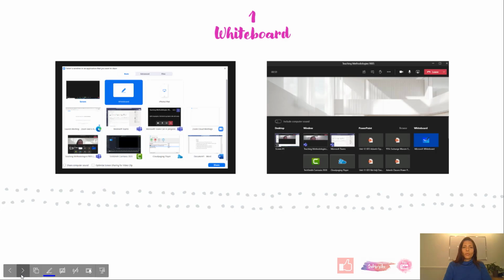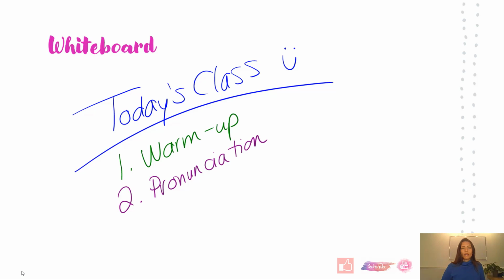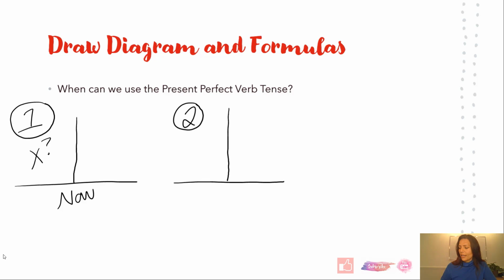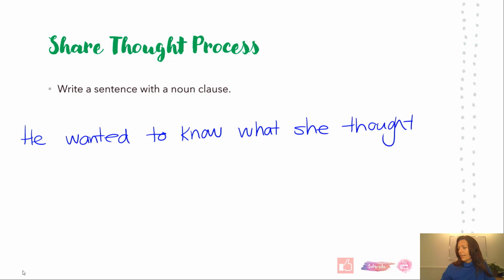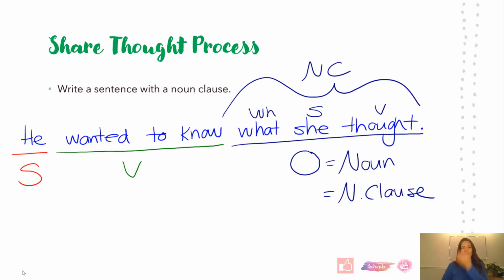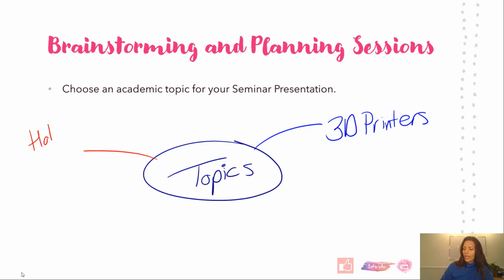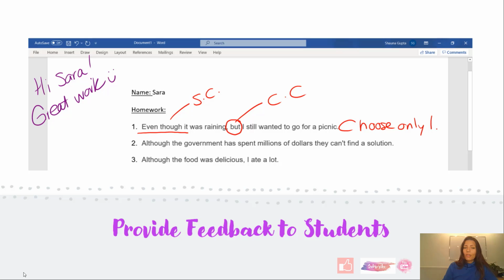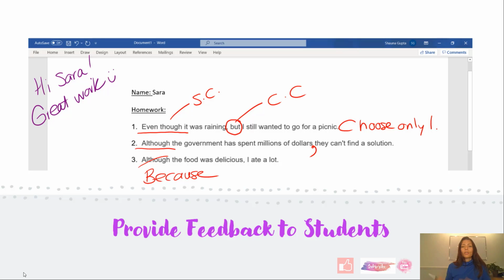5 WAYS TO USE WACOM ONE (Teach & Connect with Students and Increase Engagement in Online Classes)